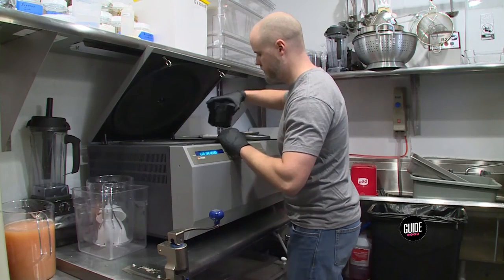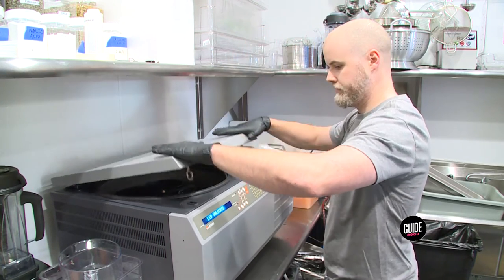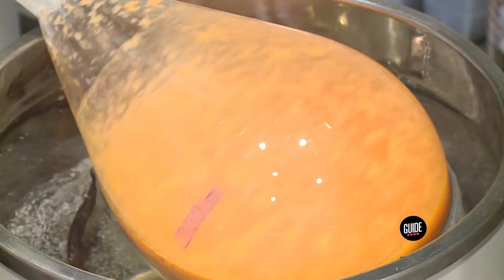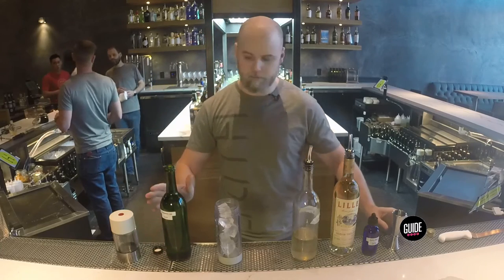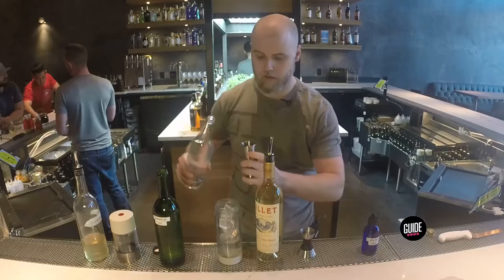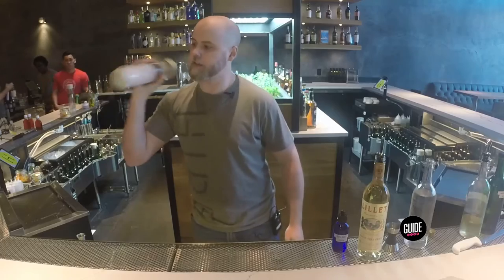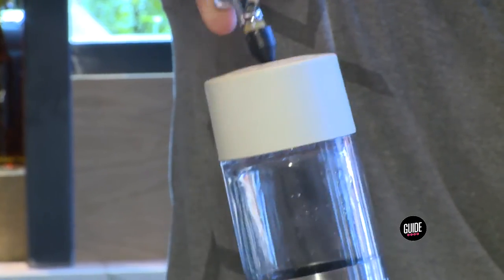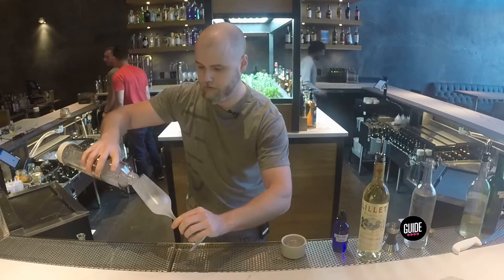Science and drinks at Hide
Director of Beverage shows us what lengths Hide goes to, to make their specialty drinks.